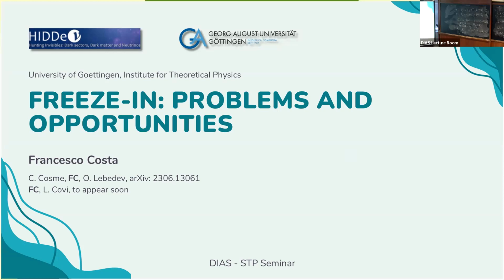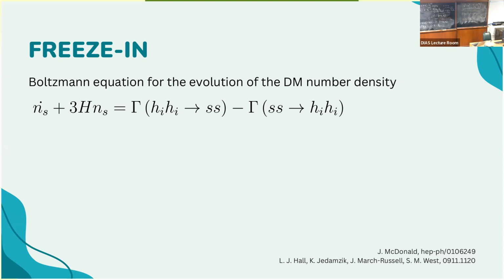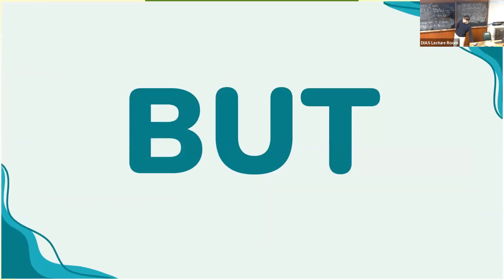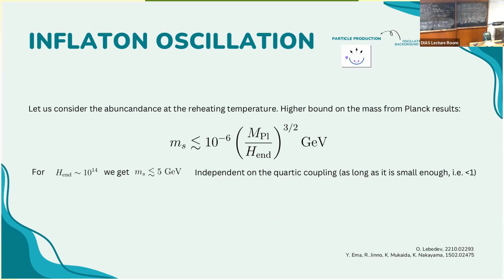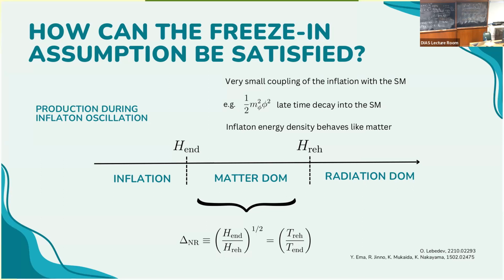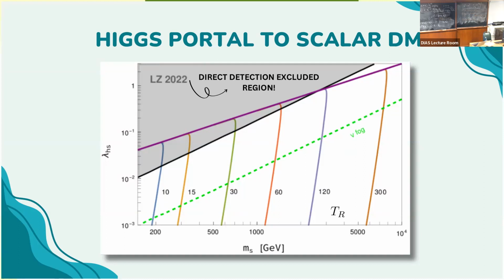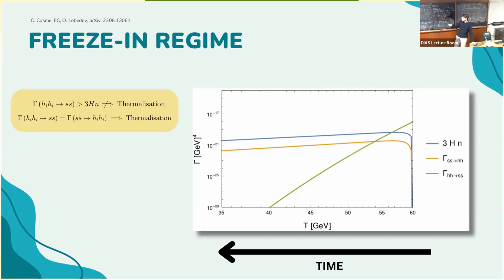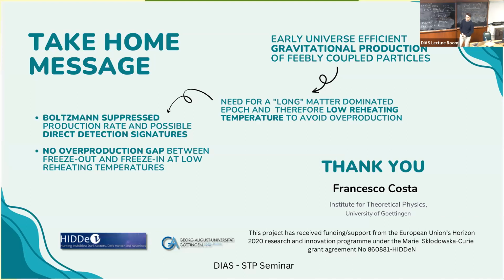Freeze-in: Problems and Opportunities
Speaker: Francesco Costa (University of Göttingen, Germany)
Abstract: FIMP dark matter is produced via the freeze-in mechanism, which implies tiny couplings between the DM and the standard model particles, making DM direct detection and collider searches almost hopeless. Moreover, it is necessary to assume negligible initial abundance which is not generally a physical assumption since gravitational production in the early universe is very efficient. Therefore, we show that one can construct consistent freeze-in models including a matter-dominated epoch that dilutes the initial DM abundance in order to avoid overproduction. This leads reheating to happen “late”. We show that for FIMP at low reheating temperatures (TRs), direct detection plays a fundamental role in constraining the parameter space since the coupling is allowed to be much higher than standard values. We also show that there is a smooth transition betweenthe freeze-in and the freeze-out phases contrary to the standard high TR case.